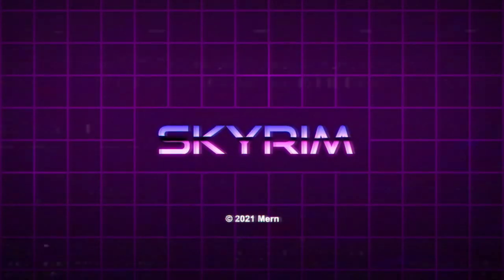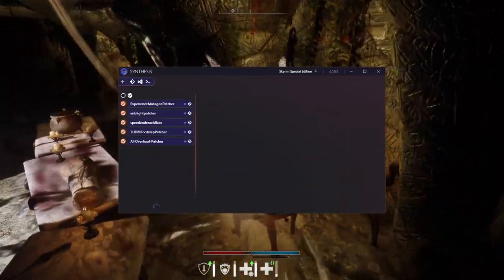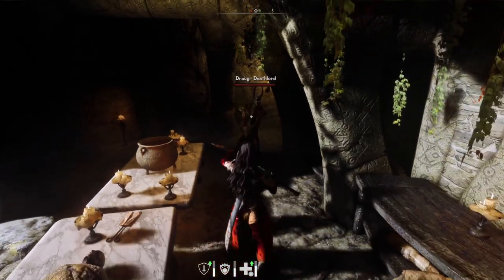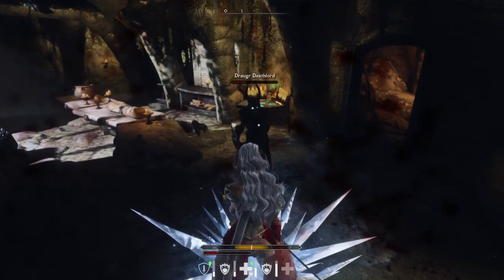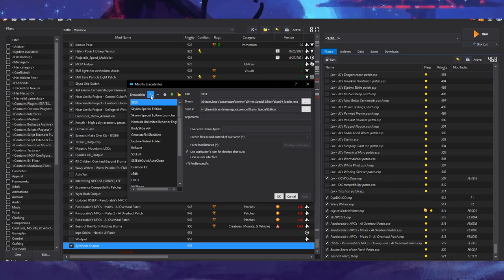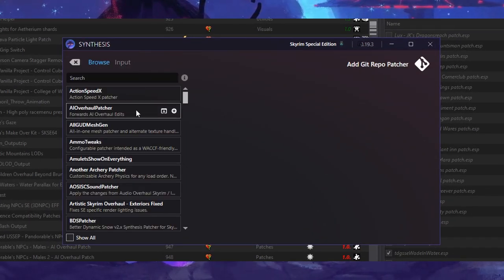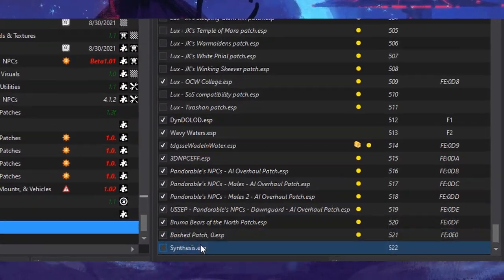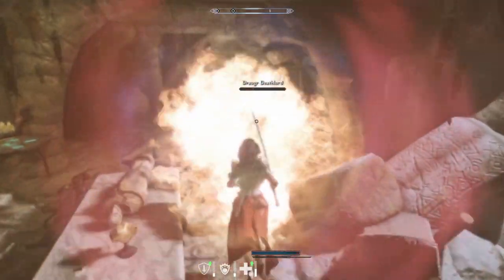Synthesis Guide 🍄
This is a guide to Synthesis. In this guide, I will cover: What Synthesis is, its features, the installation process, and how to use it!

Liked the music? I created it myself!

My character's preset:
Search "Umbrael" on the nexus

Sections:
00:00​ Intro
00:15 What is Synthesis?
00:31 Features
01:25 Installation
02:14 How to use it
02:58 Join the Mutagen community
03:15 Outro